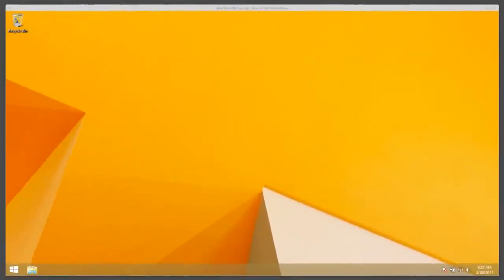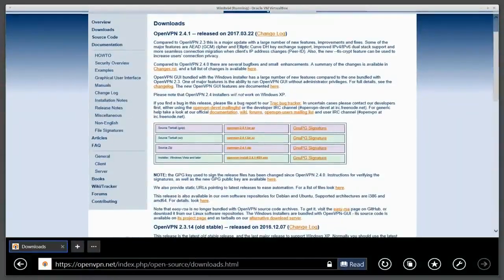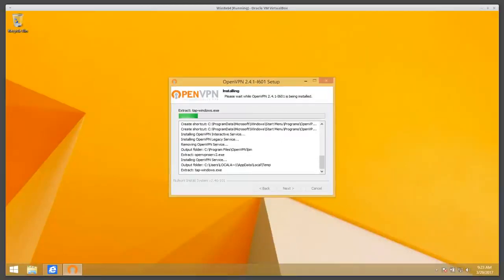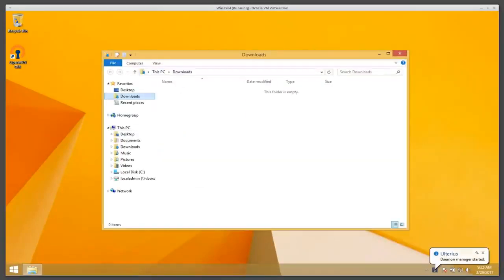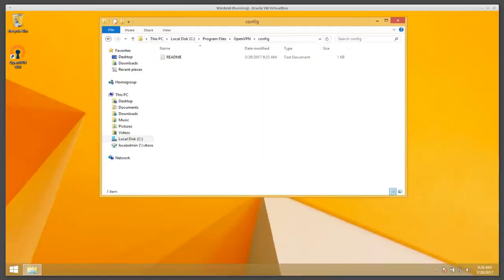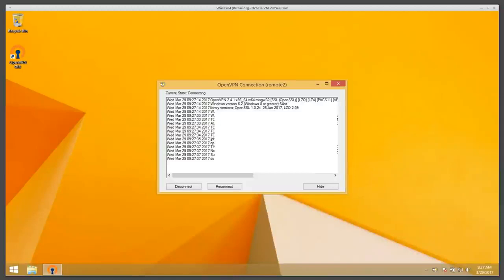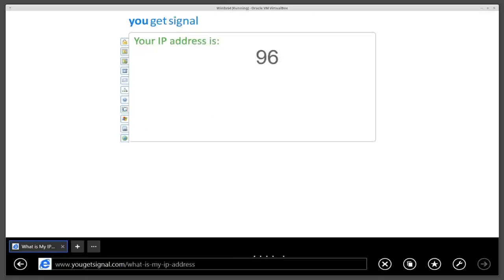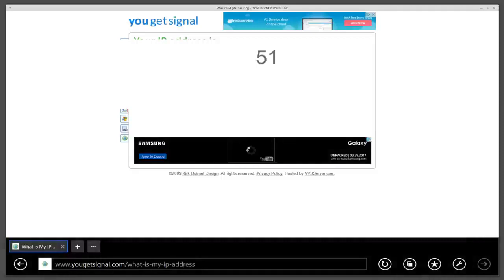OpenVPN – How To Install OpenVPN on Windows Computers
On this tutorial I show how to install and manage OpenVPN client software on Windows desktop computer. I create my tutorial videos with Step by Step instructions as well as easy to understand notes.